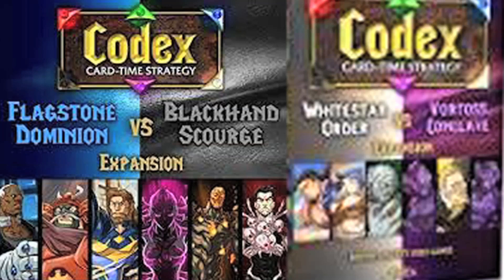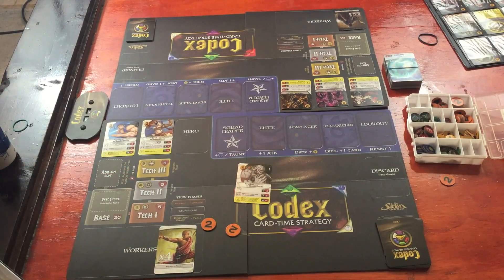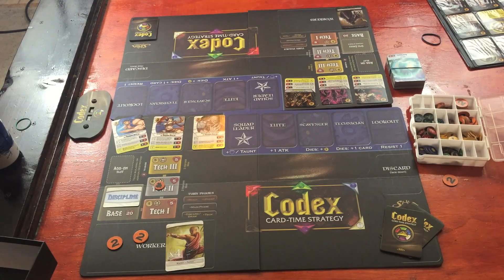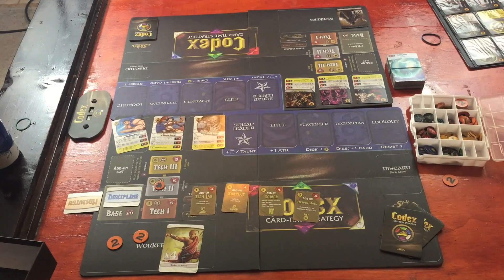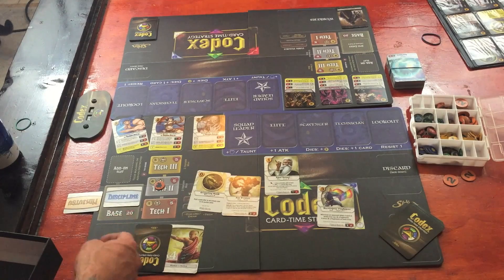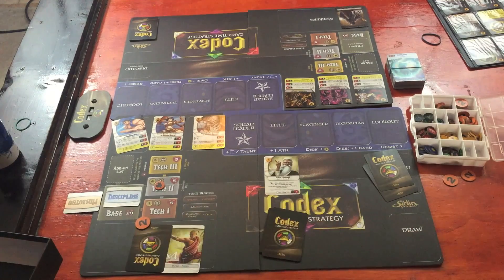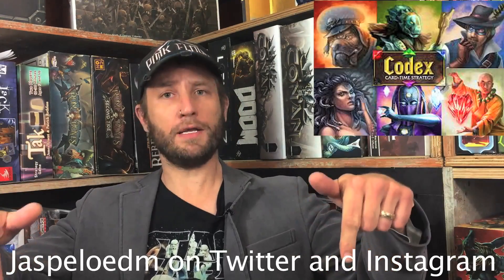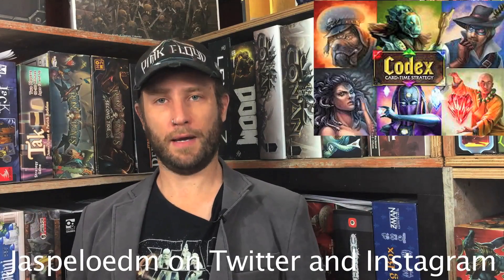Codex Review - with Jason Peacock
Jason takes a look at this card game from publisher Sirlin that is inspired by real-time strategy video games.